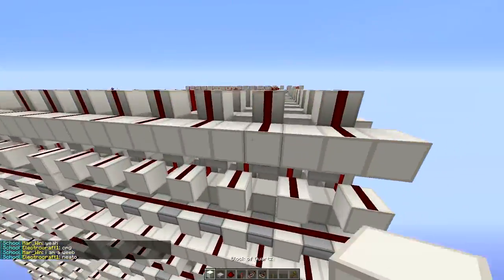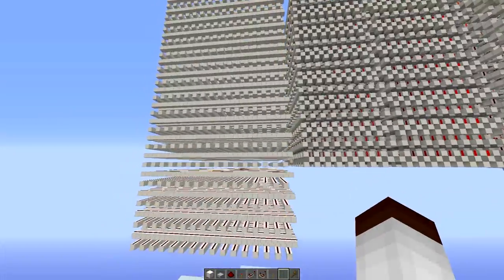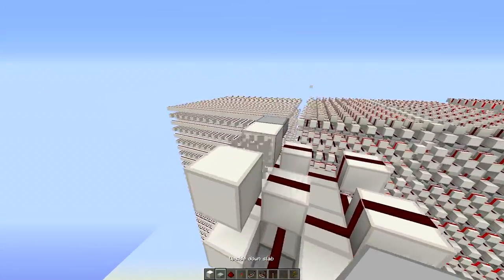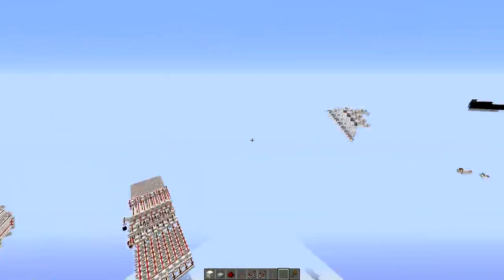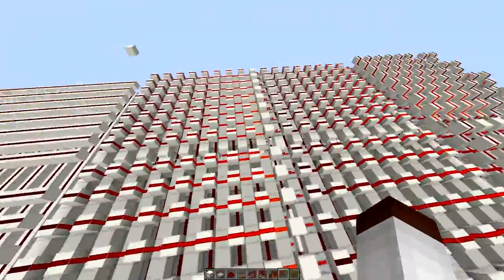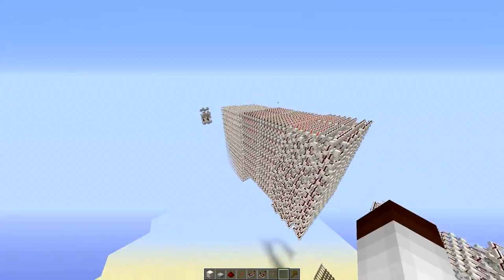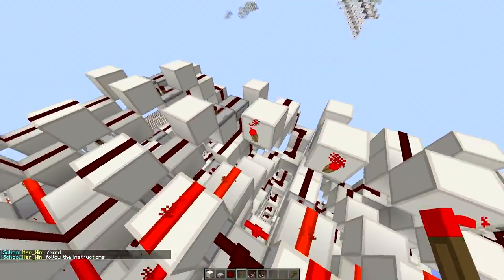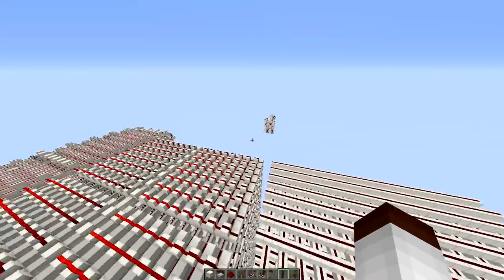Super Compact ROM!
Hey guys! In this video I wanna show off my compacted Read only memory(ROM) this version allows me to shrink down the size and the ticks! in the video i will explain how I could pull this off along with extra info and  some rambling like usual xD.